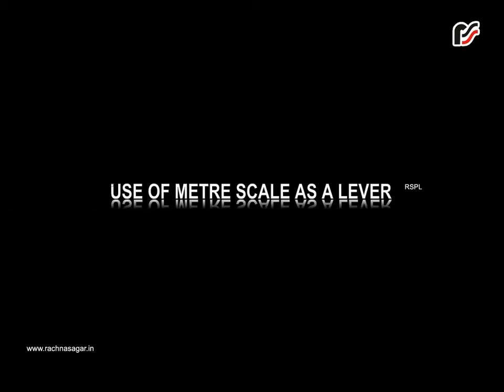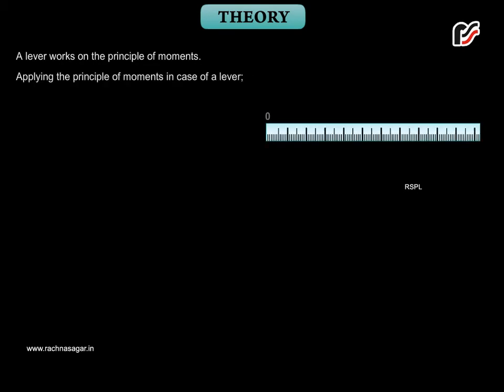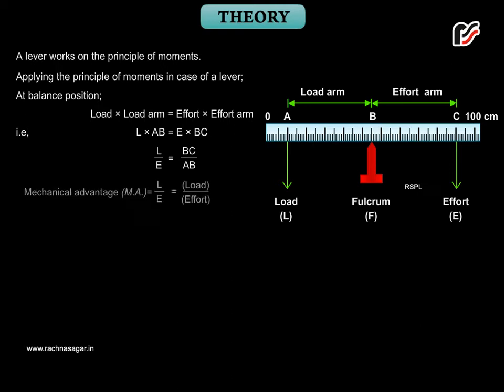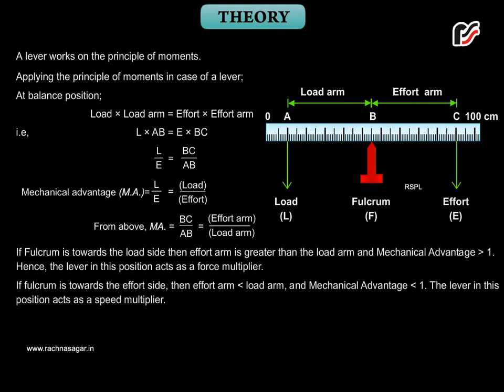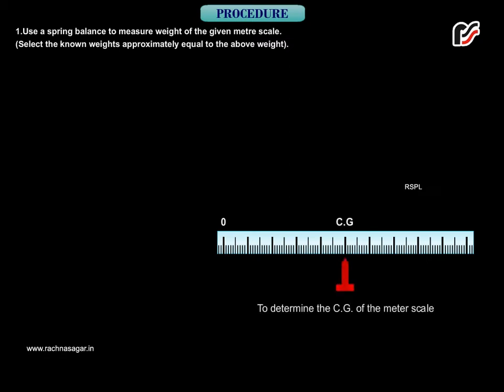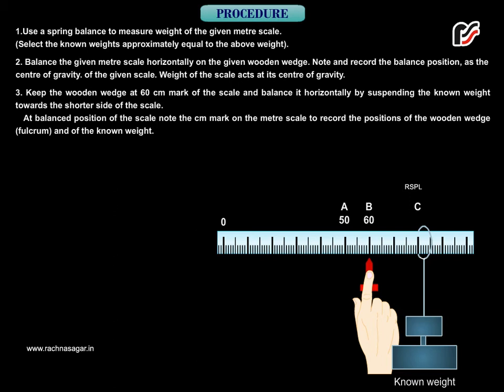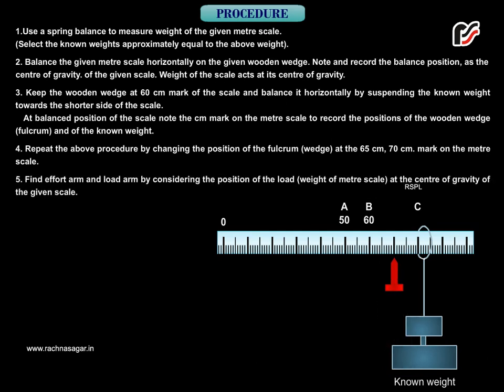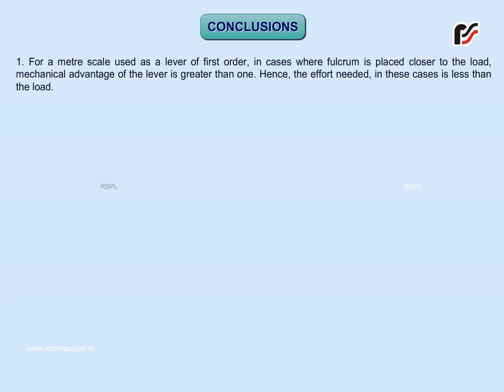USE OF METRE SCALE AS A LEVER